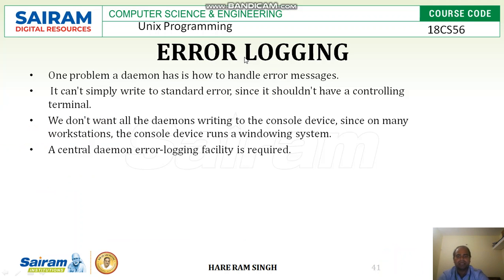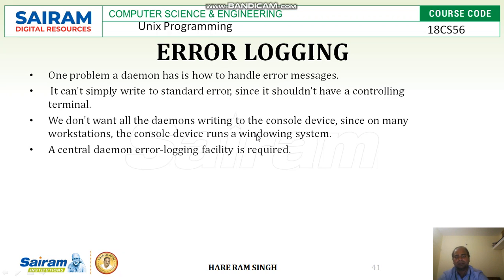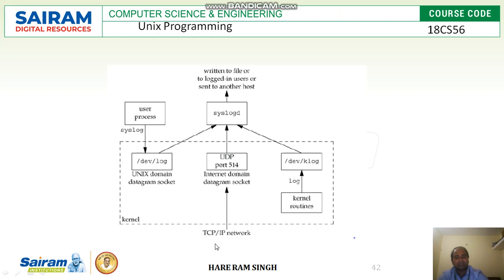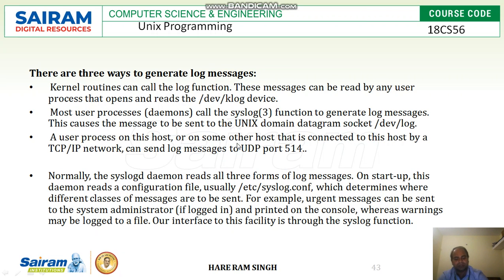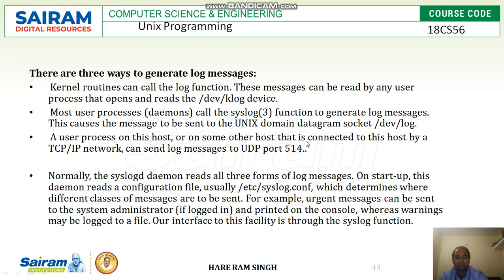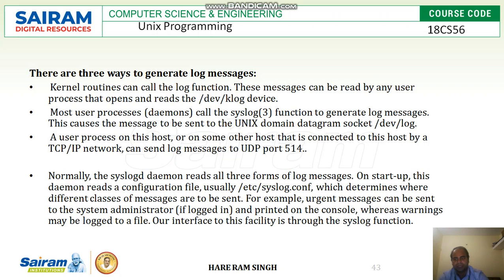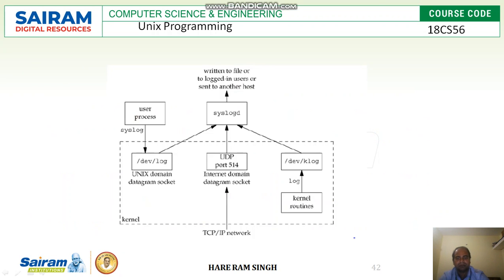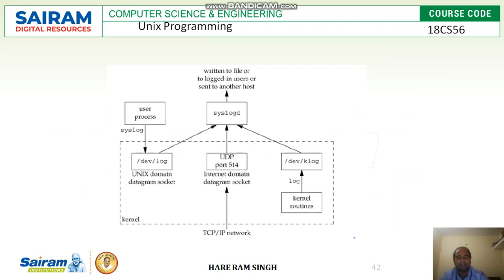Lecture Video1_18CS56_ Module5_ Error logging_ Hare Ram Singh